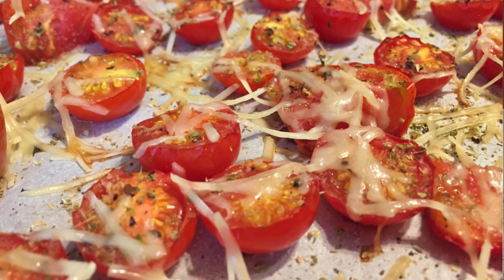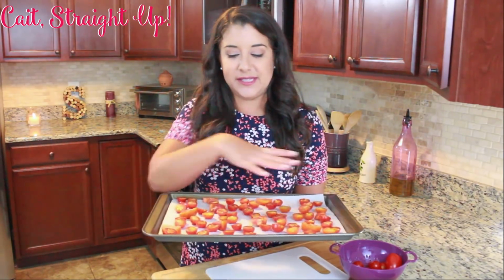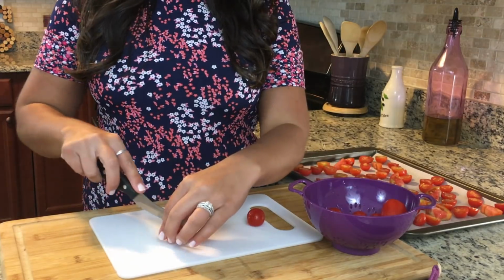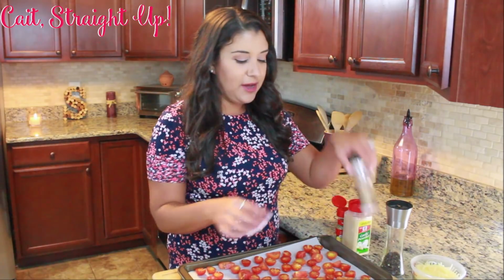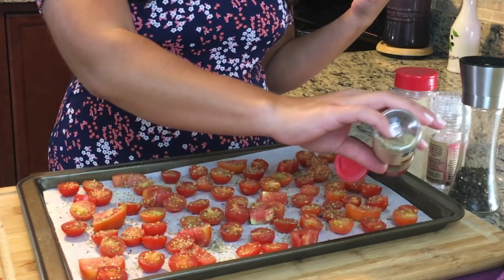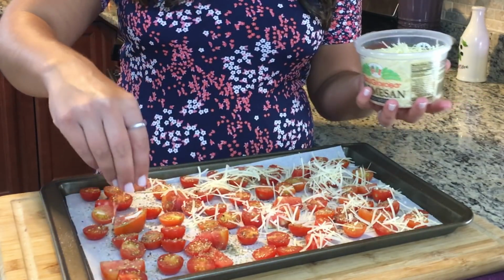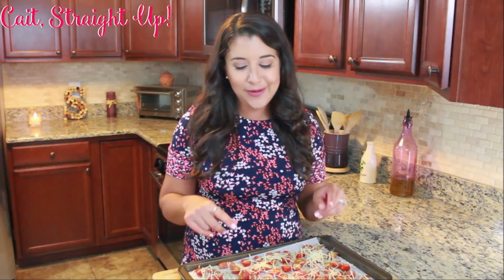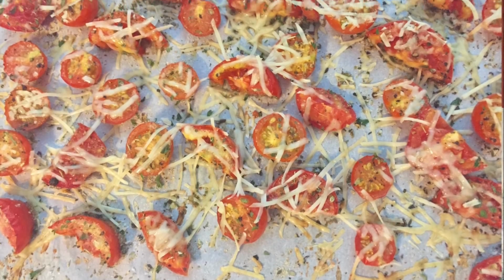Garlic Parmesan Roasted Tomato Recipe | Cherry Tomato Recipe | Cait Straight Up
In the summer, if you have a garden in NJ, you end up with tons of Jersey Tomatoes. This recipe is a great way to use any tomato to create a delicious side dish, appetizer or snack. It is simple and requires few ingredients but is absolutely delicious!

Make sure to submit a request for an awesome shout out!

Like Cait Straight Up on Facebook and never miss a recipe!

Cheers!